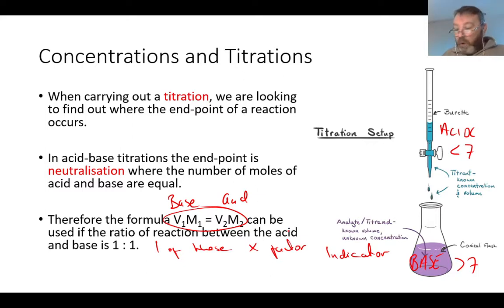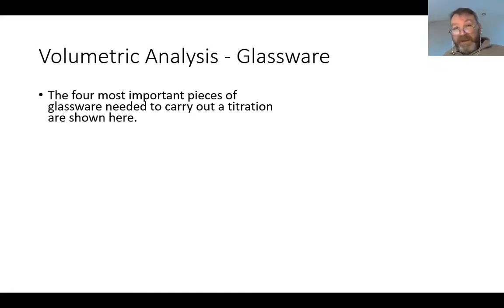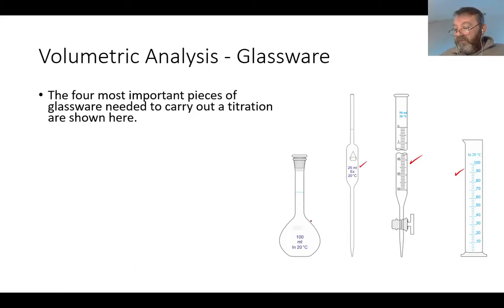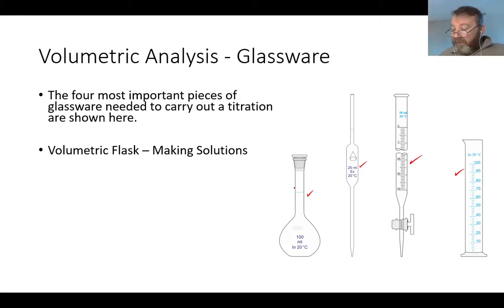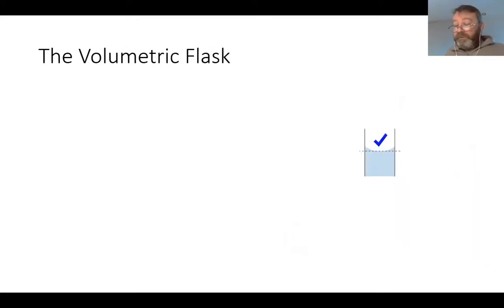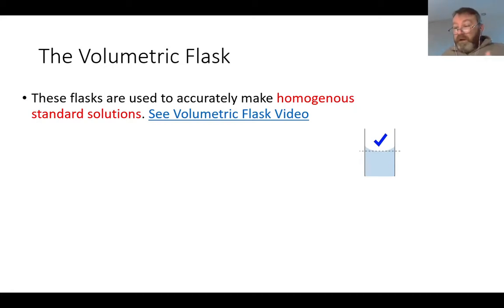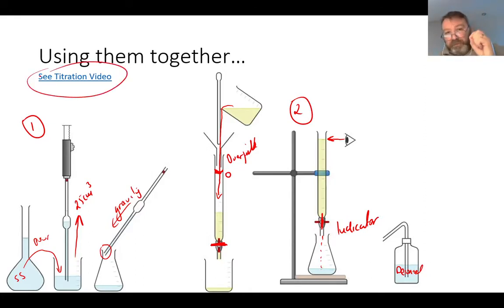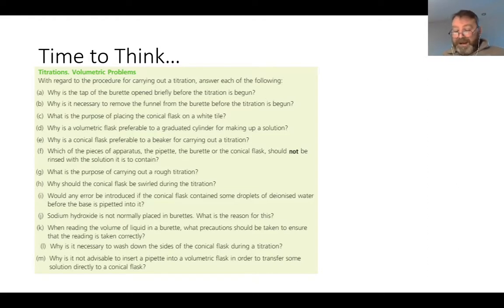Preparing for a Titration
In this video we will learn about the glassware needed to prepare for running our first titration. The specifics of carrying out a titration are not fully covered but by the end of this lesson you should know what glassware is required and how it is prepped for action!